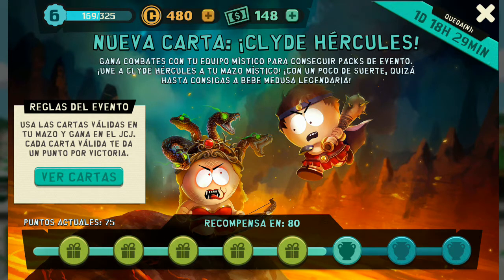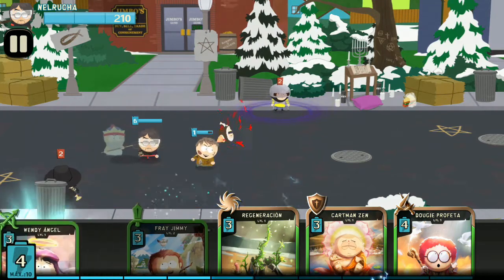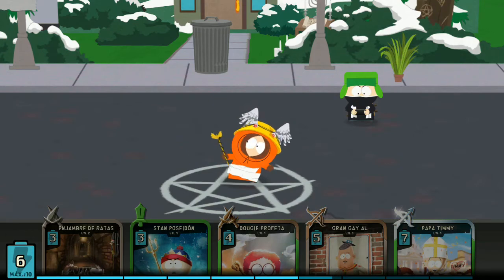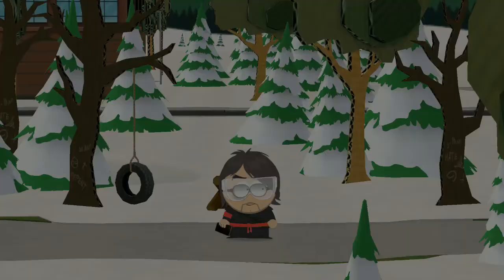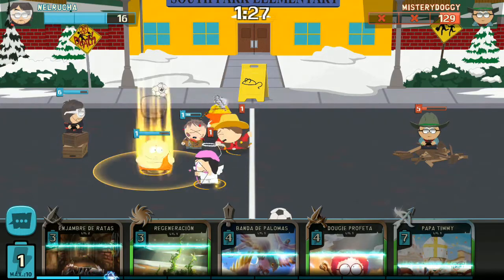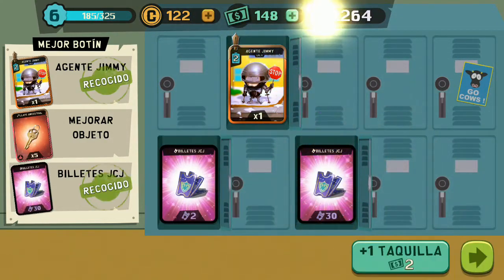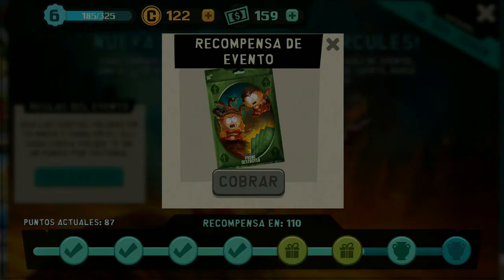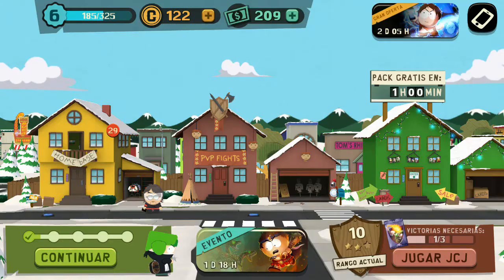POR CLYDE HERCULES | MAZO MISTICO | South park PD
Jugamos el mazo mistico con el objetivo de desbloquear la carta de clyde hércules y la carta legendaria de bebe medusa.